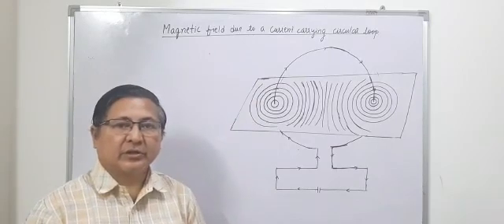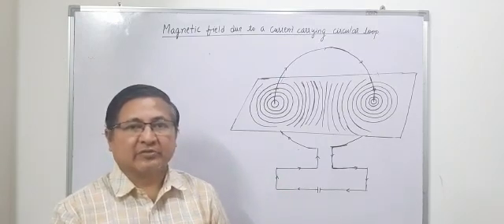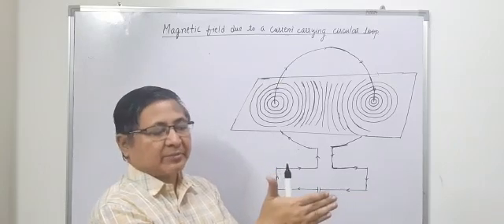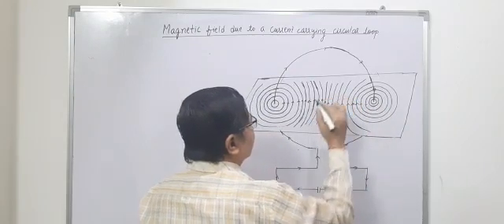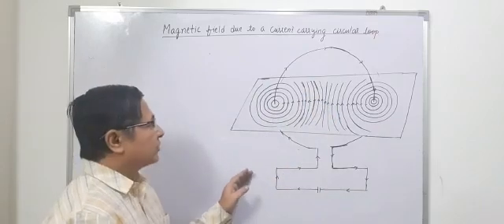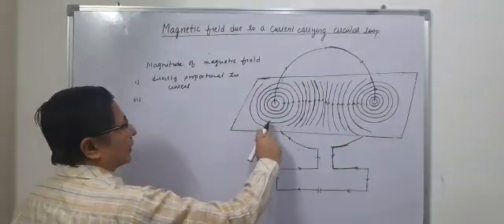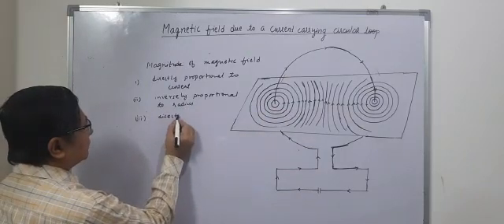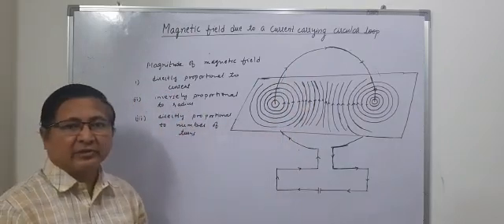Class X Physics Magnetic field due to current carrying circular coil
Magnetic field due to a current carrying circular coil